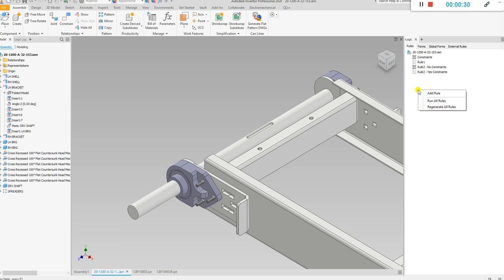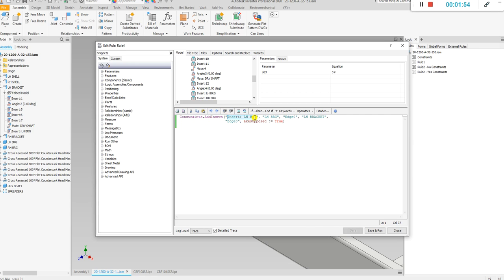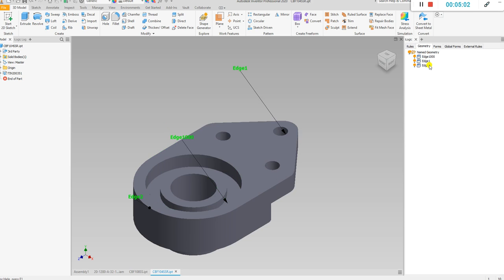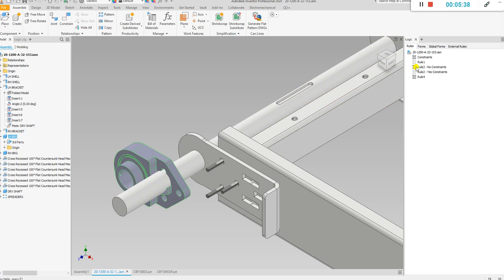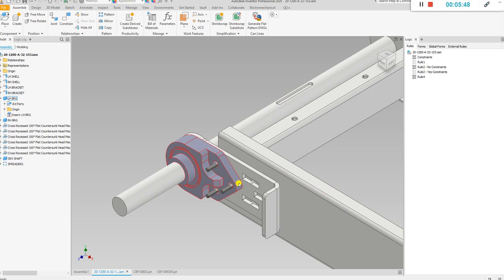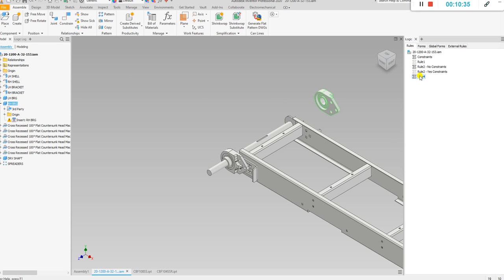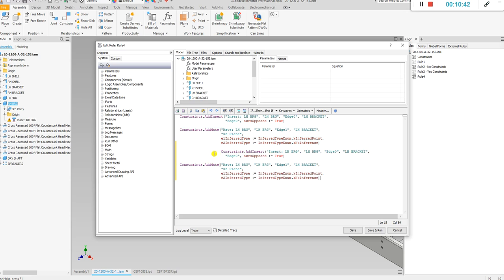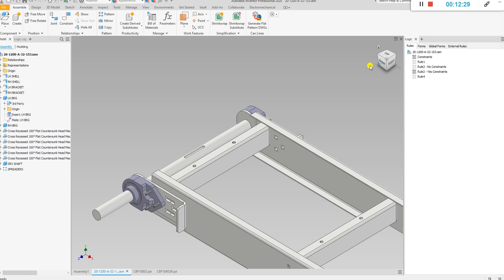iLogic For Beginners #4: Creating Constraints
Create constraints with iLogic made simple